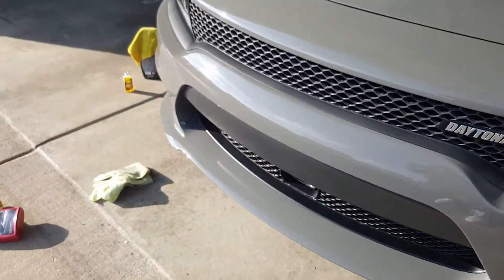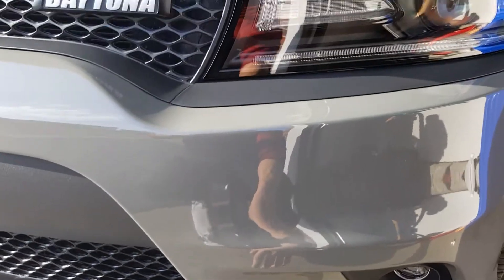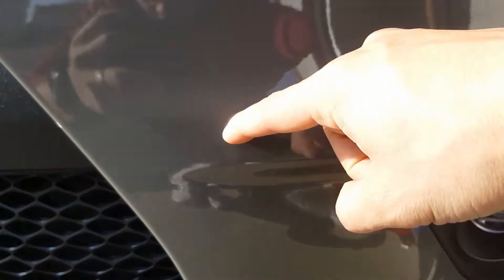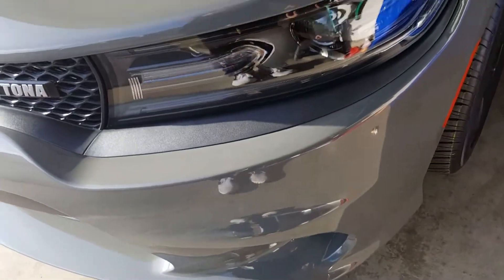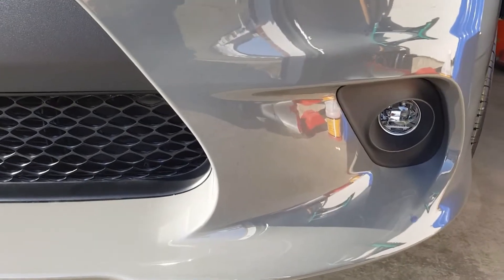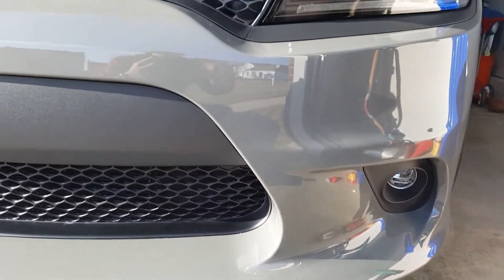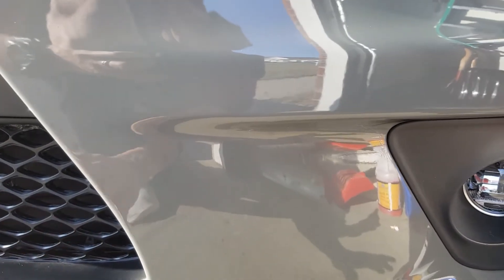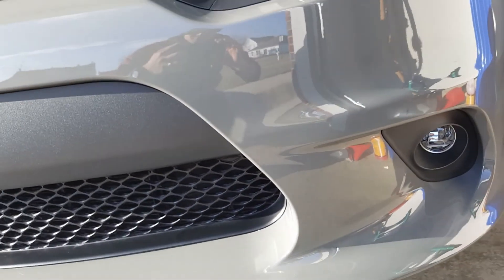WTF is this...!!!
Looks like sun spots but black spots! Trying to take it off...any ideas please let me know!